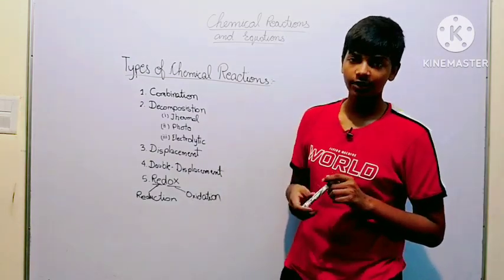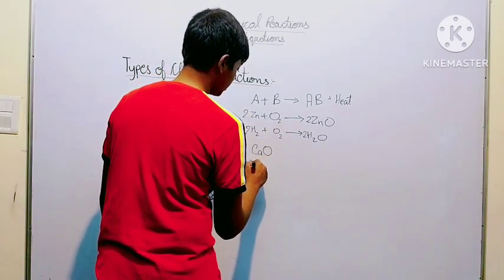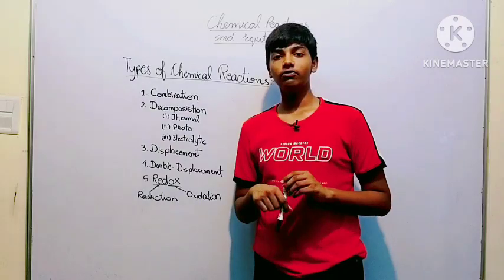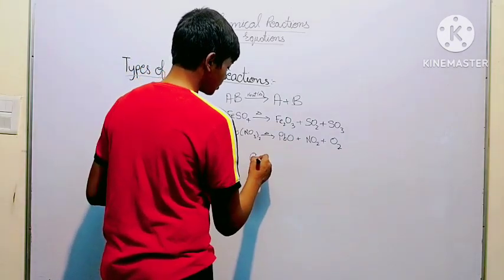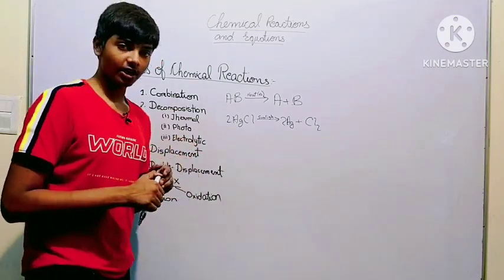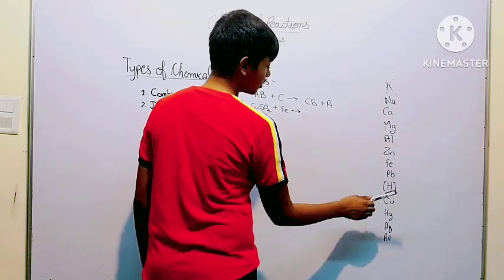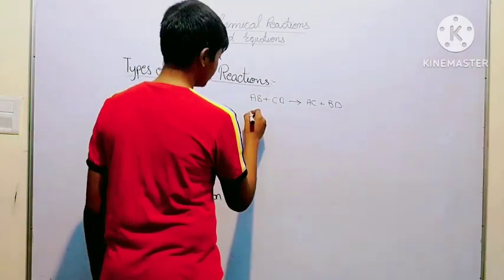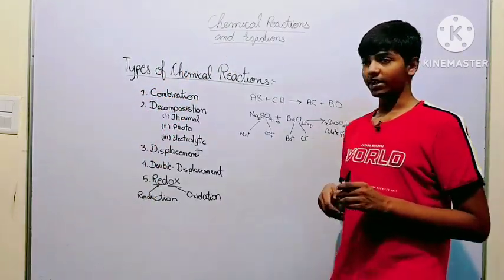| Chemical Reactions and Equations Part 2 |